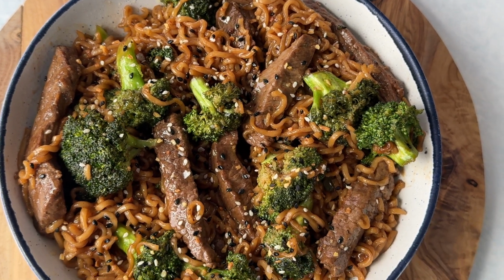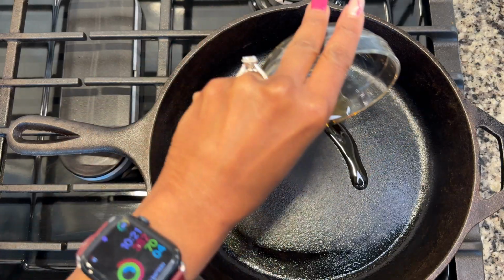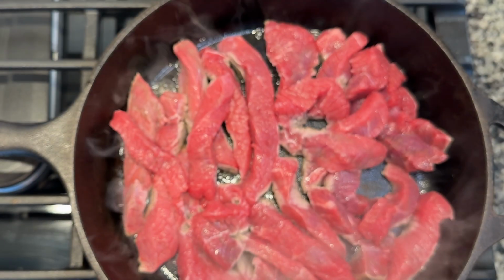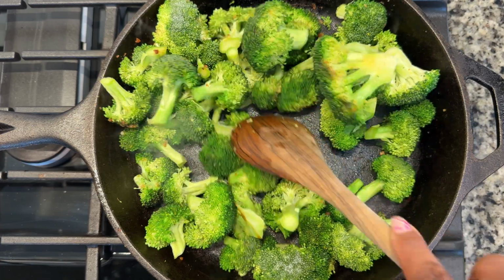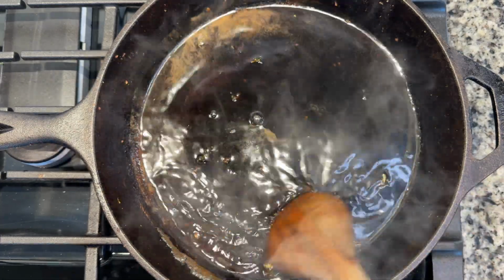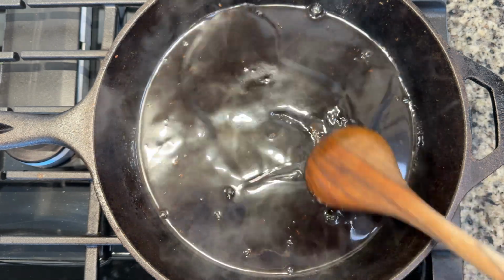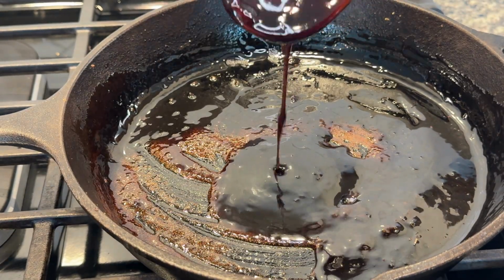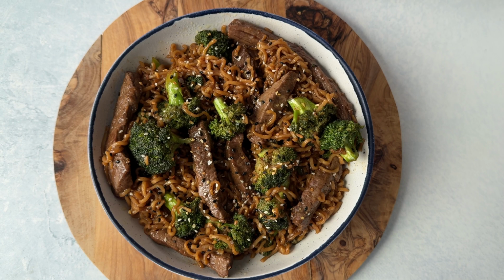Beef and Broccoli Stir Fry with Ramen Quick 30 Minute Recipe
Ingredients
6-9 oz cooked noodles I used 6oz of ramen. See notes.
1- 1 1/2 pounds flank steak See notes for substitutions.
1/2 teaspoon smoked paprika
1/2 teaspoon onion powder
1 teaspoon sesame oil or olive oil, avocado oil, or butter.
4-6 cups broccoli florets
3 garlic cloves Minced

1/2 cup soy sauce or liquid aminos
2 tablespoons rice vinegar
¼ cup brown sugar or sweetener Adjust to suit your taste.
1/2 tablespoon cornstarch
1/2 tablespoon cold water